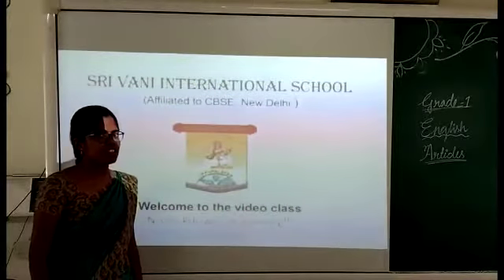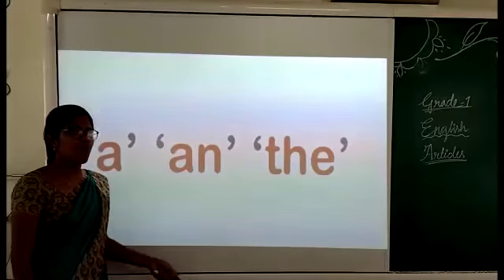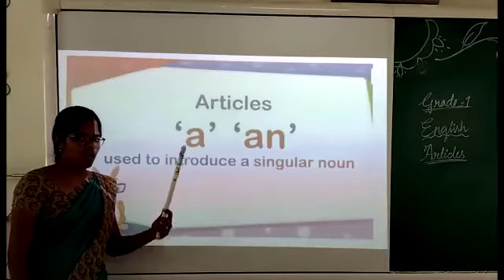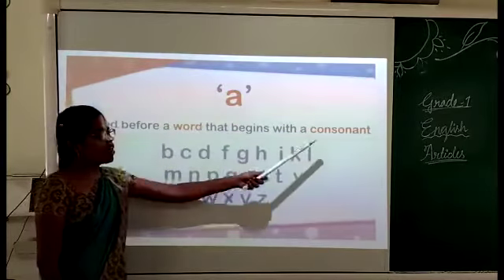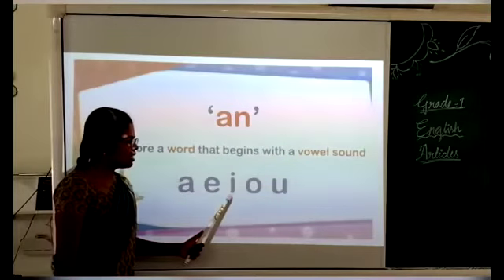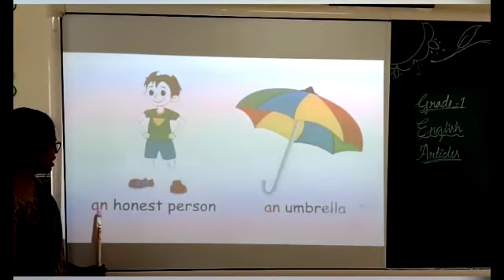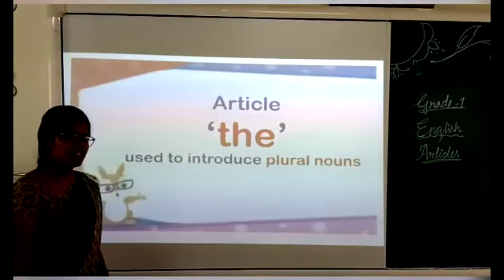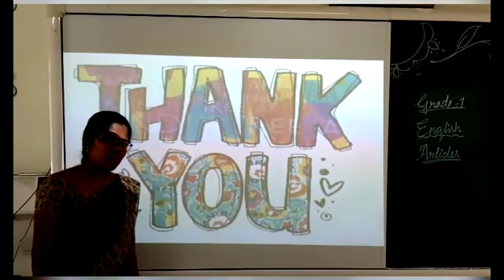Grade 1 Articles